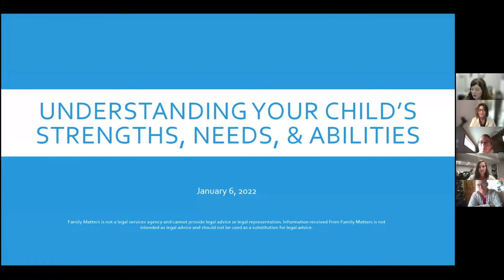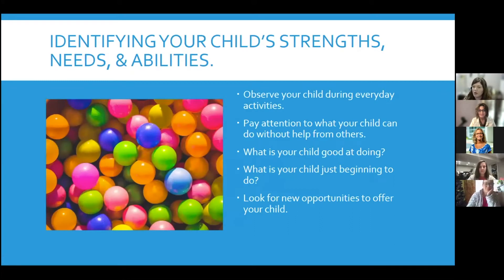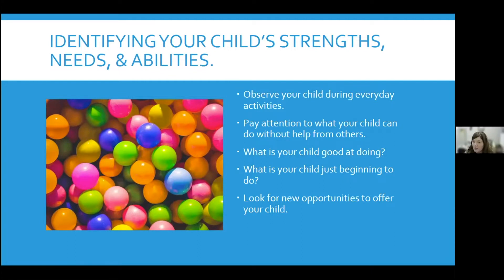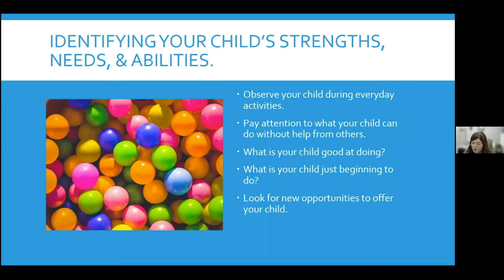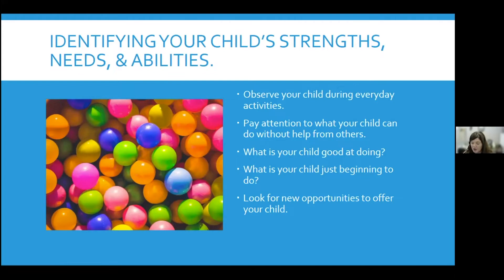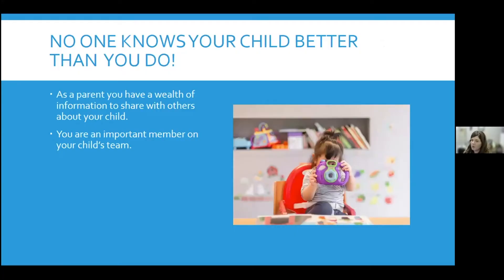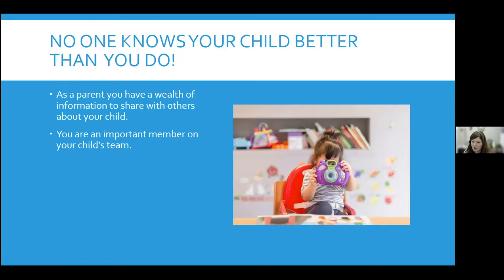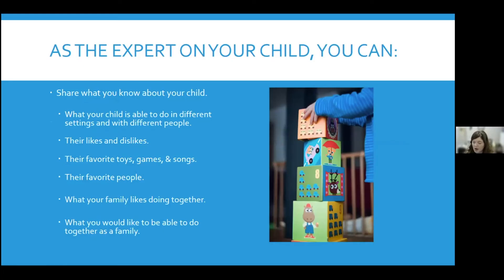Understanding Your Child's Strengths, Needs and Abilities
This meeting with Family Matters, Early CHOICES and the Illinois Early Intervention Clearinghouse was designed for families to learn more about how to collaborate with Early Intervention. We learn more about how parents are the expert on their child, and have an important role on the team.